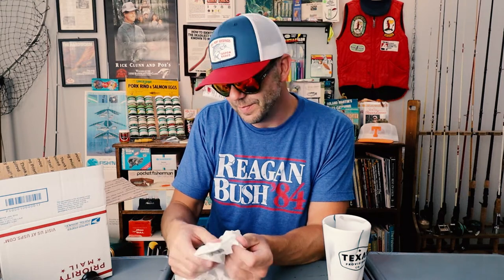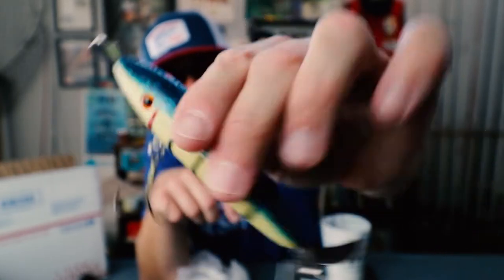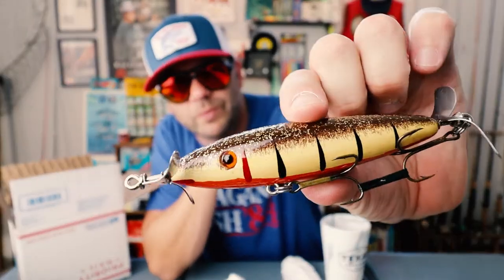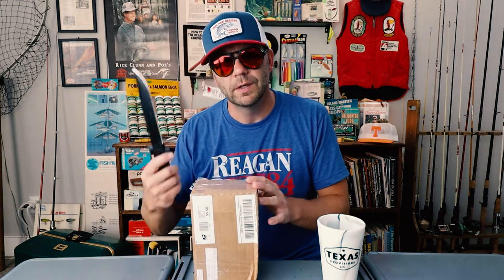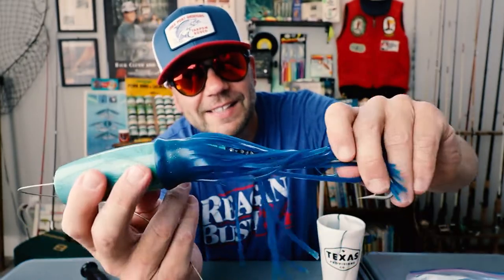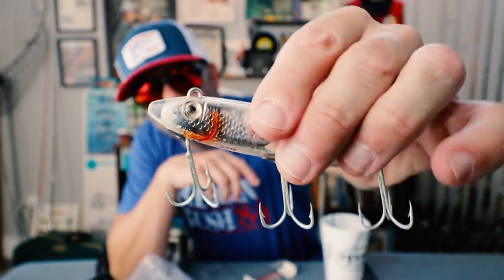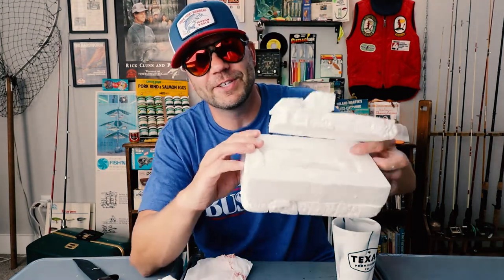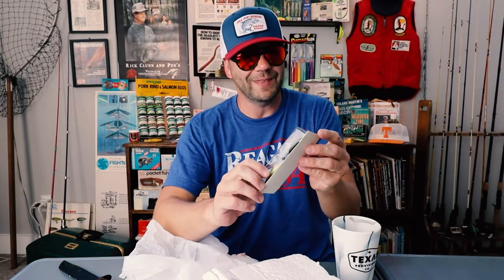VINTAGE lure from 1776 | Retro Independence Day!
This vintage lure came straight from 1776...sort of. In this episode we dig into the RetroMailbox and find a B.A.S.S. Uncle Sam spinnerbait, L&S MirroLures, Fred Arbogast Rito's Rig, and more. Happy 4th, y'all!

Send good, ol’ stuff to:
Retro Bassin’